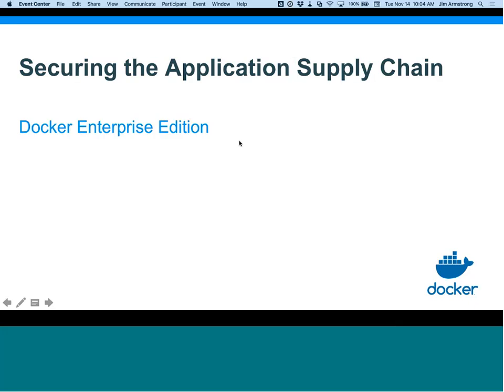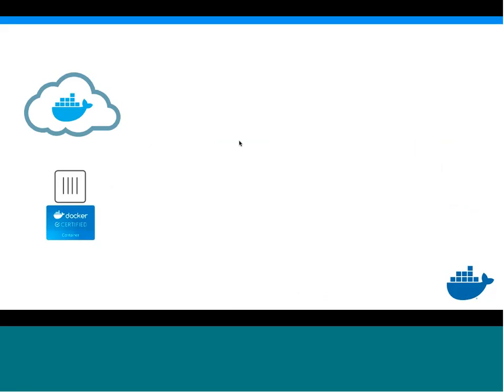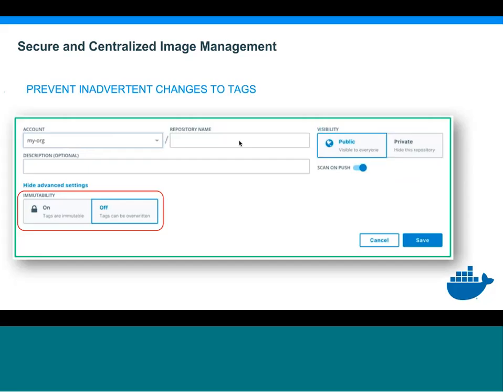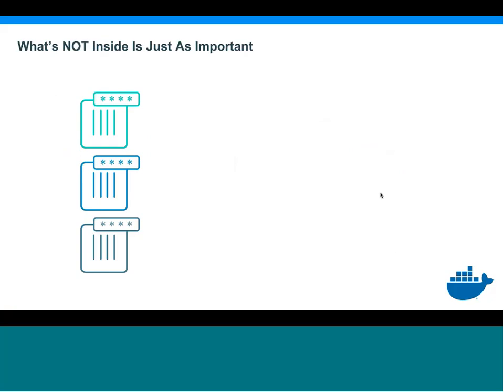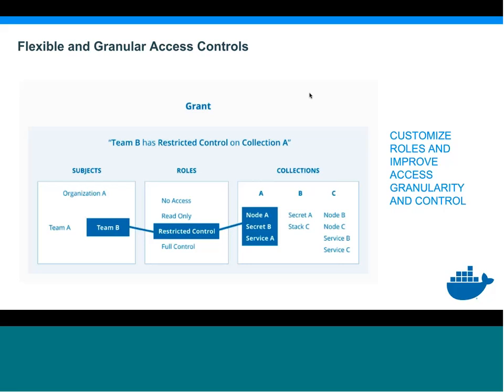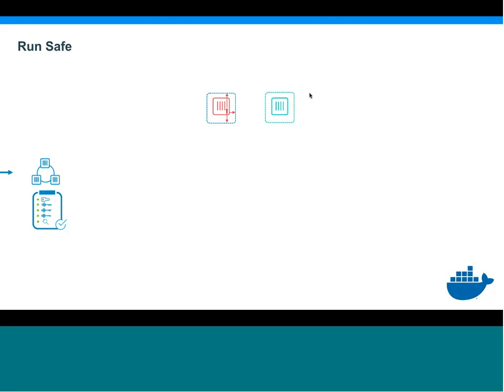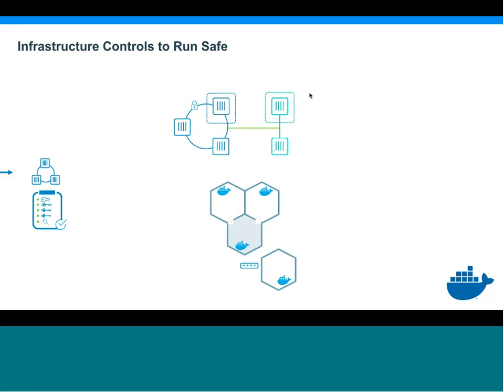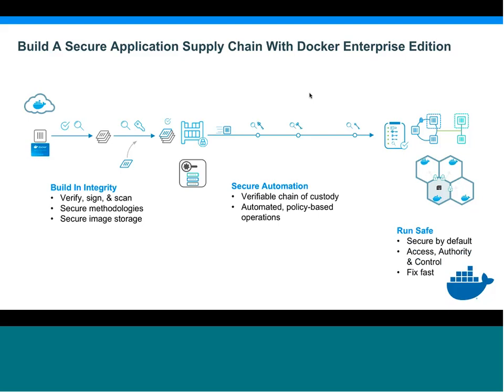Day in the Life: Securing the Application Supply Chain with Docker Enterprise Edition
In this webinar, Jim Armstrong walks through how Docker Enterprise Edition delivers safer applications by providing end-to-end security across the entire software supply chain. --  Docker is an open platform for developers and system administrators to build, ship and run distributed applications. With Docker, IT organizations shrink application delivery from months to minutes, frictionlessly move workloads between data centers and the cloud and can achieve up to 20X greater efficiency in their use of computing resources. Inspired by an active community and by transparent, open source innovation, Docker containers have been downloaded more than 700 million times and Docker is used by millions of developers across thousands of the worldÌ¢âÂã¢s most innovative organizations, including eBay, Baidu, the BBC, Goldman Sachs, Groupon, ING, Yelp, and Spotify. DockerÌ¢âÂã¢s rapid adoption has catalyzed an active ecosystem, resulting in more than 180,000 Ì¢âÂÒDockerizedÌ¢âÂå applications, over 40 Docker-related startups and integration partnerships with AWS, Cloud Foundry, Google, IBM, Microsoft, OpenStack, Rackspace, Red Hat and VMware.